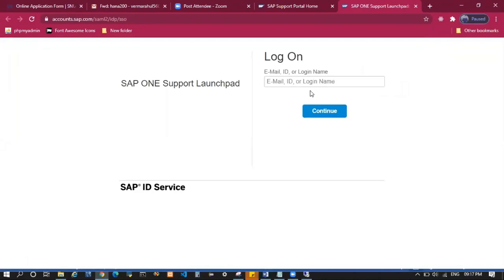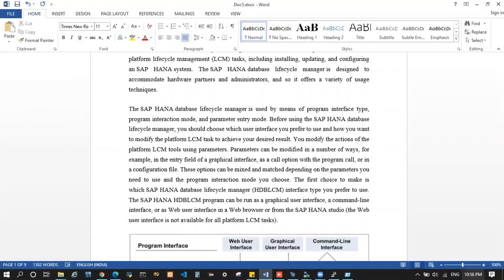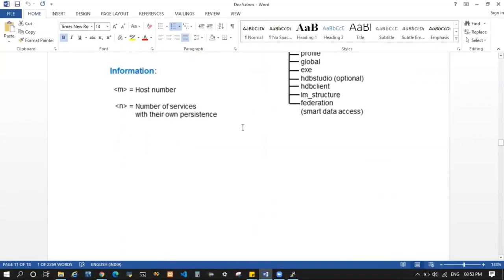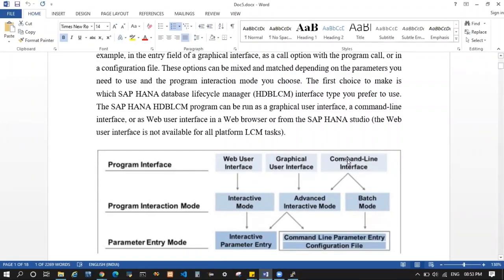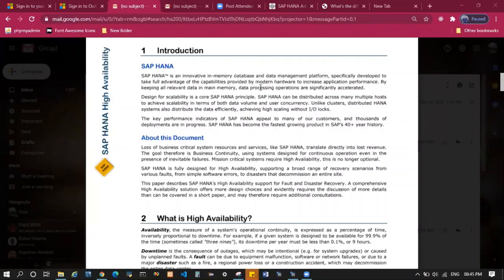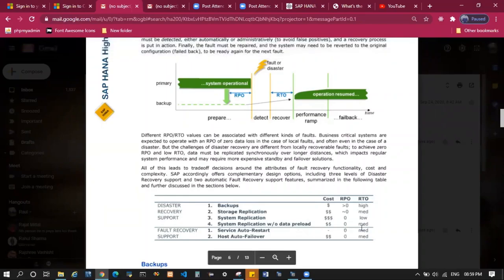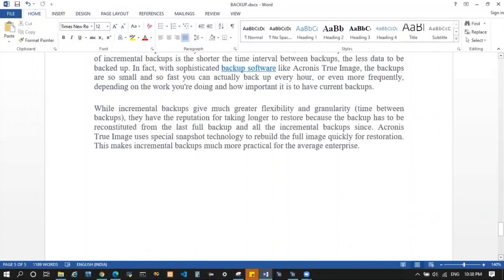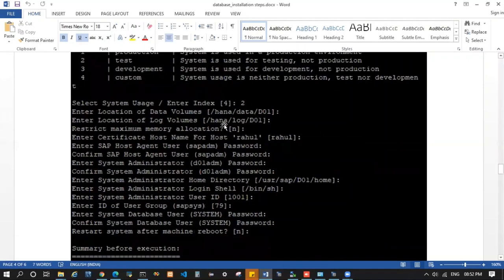Summary Segment Of - SAP HANA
Farid Premani is Award Winning Educationist, Impact Entrepreneur and Business Coach. He loves addressing crowd either as public speaker, philantrophist or coach creating impact projects. He holds some of world's reknown awards such as The Guinness Book of World Record for Mentoring Largest Number of People Worldwide, TEDx Speaker, Silicon Valley Impact Educationist Award. He is also covered in reknown publications like The Huffington Post, INC, National Geographic Learning, Voyage Houston, Market watch and The European Union Impact Person Award.

He has created and sold three successful seven figure businesses in $$$ past. Failed about 13 times thru hit and trials going with and without plan due to which he decided becoming coach and create impact whether its Fortune 500 company, small - mid size business in North America or Worldwide or training a student to dream big changing life in third world countries such as Tajikistan, Afghanistan or Pakistan he like changing lives and has his passion around this corner